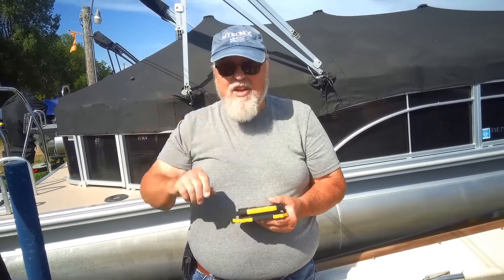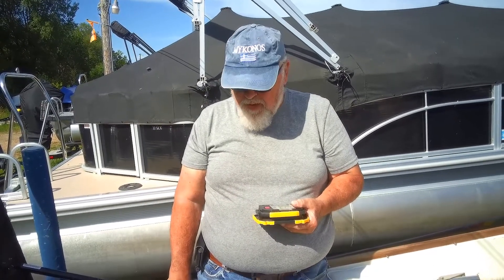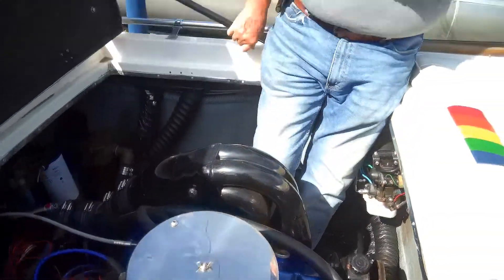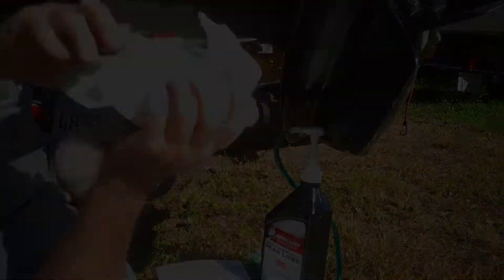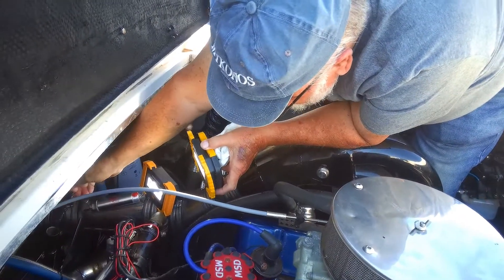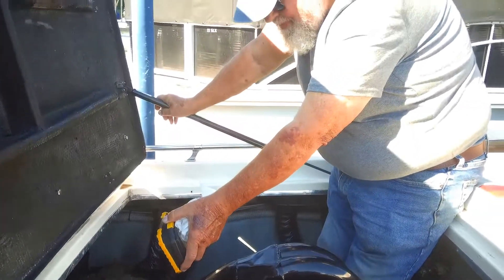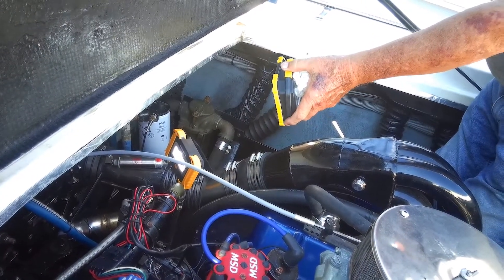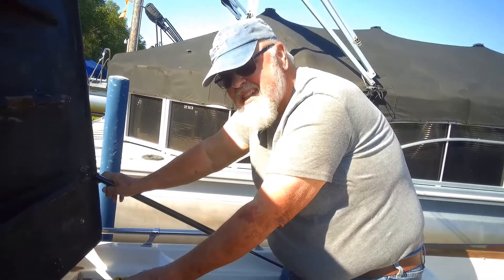TRS Outdrive Service EP14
I needed to check the oil in the outdrive and transmission before putting the boat in the water.  Messy, messy, messy.  This video goes over the areas to look at on the TRS Drive.